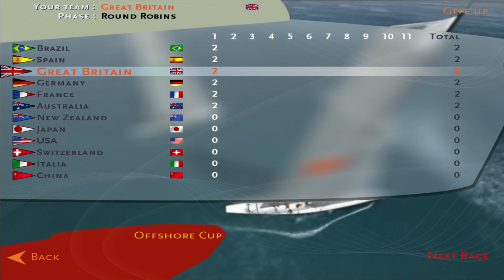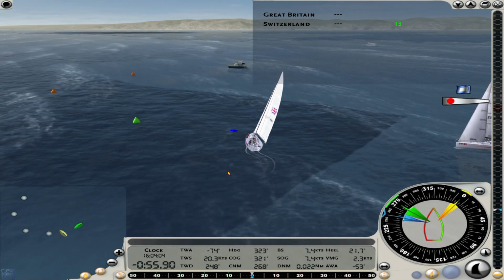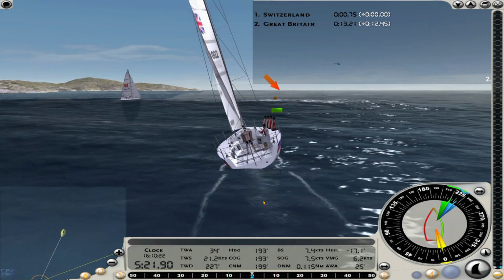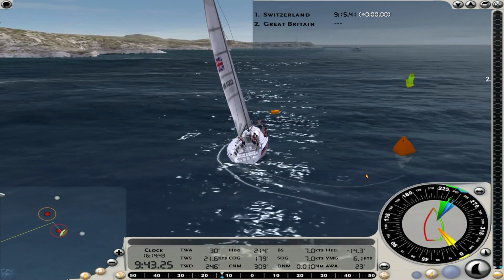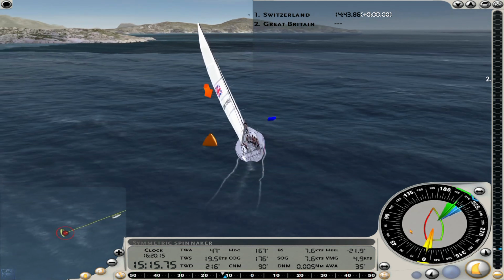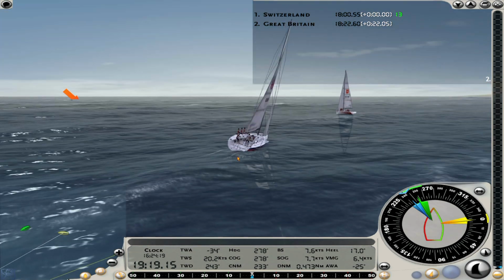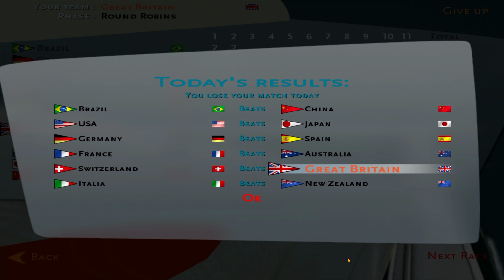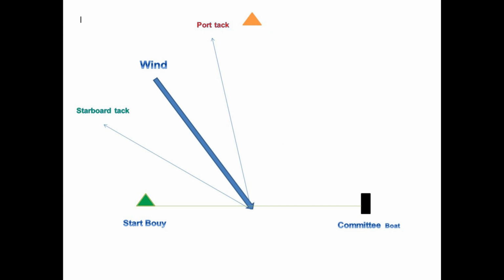Virtual Skipper 5: Offshore Cup S01 R02 GB vs SWI.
Sailing Saturday: A foul start! Today we are in our second match race against Switzerland in the Offshore Cup series. 12 boats sail round robin with the top four moving on to the finals. So welcome aboard. Lets get out on the water and let's go racing.